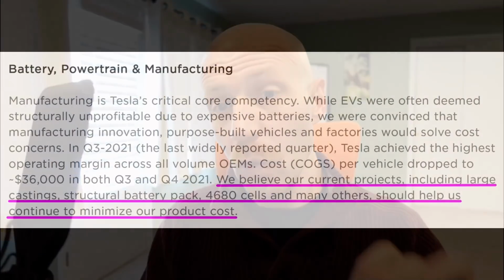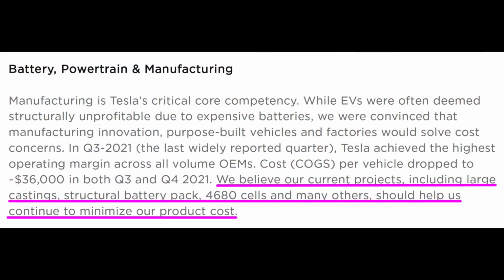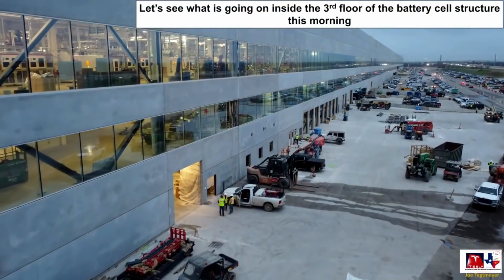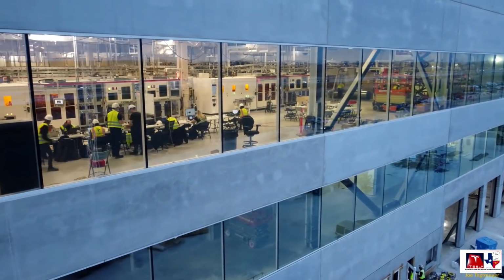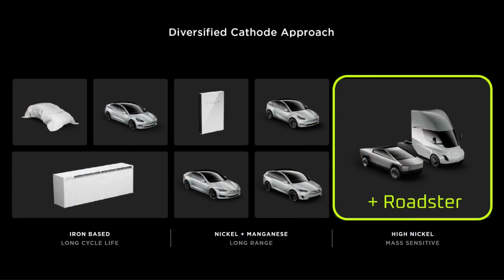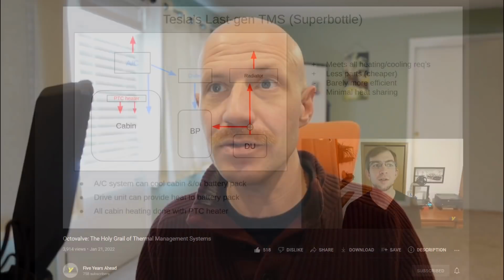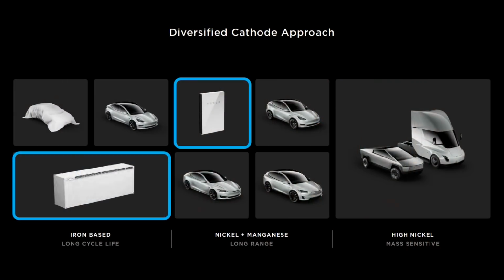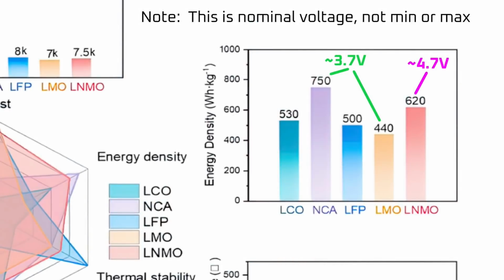Tesla Q4 Earnings Call: A Tour de Force // Battery Maturity, Embodied AI, FSD Demand, Mn Batteries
This video is a wrap of Tesla's Q4 2021 earnings call from a battery perspective, but I'll also branch out a bit in the video to give my thoughts on FSD, optimus, energy storage, HVAC, and more.

*Timeline*
00:00 Introduction
00:50 Investor Slide Deck
02:19 Elon:  4680 going into Vehicles 😀
03:57 2022 Parts Constrained...but Sewing Seeds for Future Tech
07:10 Embodied AI - Optimus
08:45 Drew:  Plenty of Cells for 2022
11:19 Tesla Now Fully Integrated on Batteries
14:25 2022 is Again the Year of Chips
15:00 Elon Thanks Suppliers
16:14 No $25,000 Vehicle?
18:26 The Robotaxi can Generate Huge Model 3 Demand
20:05 Worst Case - Tesla can Pull Demand Levers with the 3 and Y
20:47 When the Time Comes, Tesla can Build/Launch a Model 2 Quickly
22:21 Tesla HVAC
24:08 4690s Don't Appear to have Caused Cybertruck Delays
25:14 Shifting Focus from Berlin to Austin
25:59 250k Cybertrucks Per Year Initial Target
27:57 My Passion for the Cybertruck
28:55 LFP (Iron) Cells for Powerwall
30:13 LFP, Manganese,  and Elon Responds to my Tweet
33:59 Sodium Ion
35:20 2022 Could be a Big Year for Tesla Energy Storage
36:48 More on the $25k Vehicle and Why It's not a Top Priority
38:50 4680 Form Factor for LFP
42:57 Wrap-Up